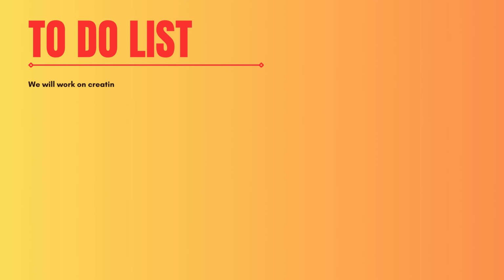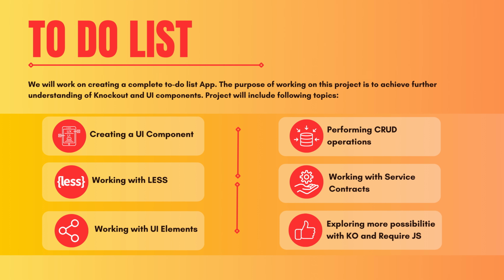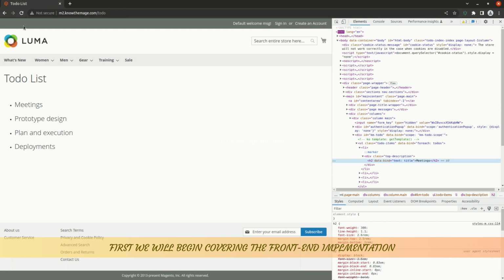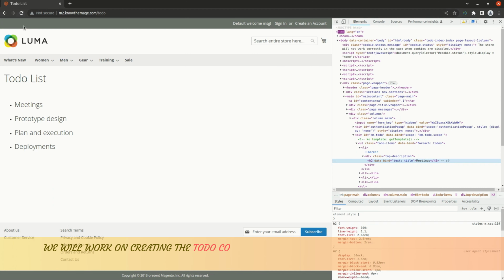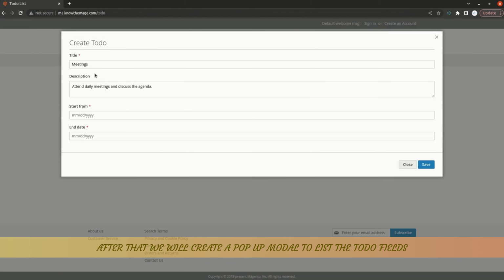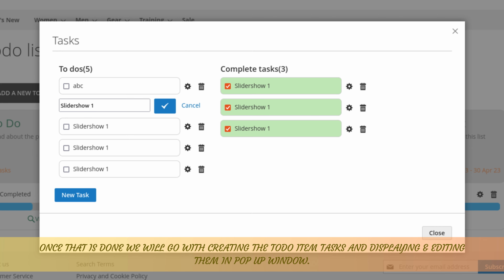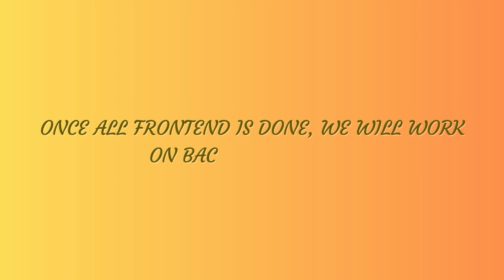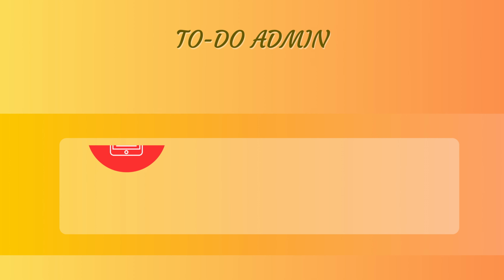Implement To-do List project in Magento2 | Getting started | Working with Projects in Magento 2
The purpose of working on this project is to achieve further understanding of Knockout and UI components. By attending this tutorial you will get solid understanding of Magento 2 checkout app and components.

 Project will include following topics:
1- Creating & understanding front-end UI components
2- Working with LESS on front-end
3- Working with UI-Elements
4- Performing CRUD operations
5- Server side validation
6- Working with service contracts
7- Exploring and understanding Admin & UI components
8- And other useful concepts that may help in developing a complete Magento front-end & back-end app